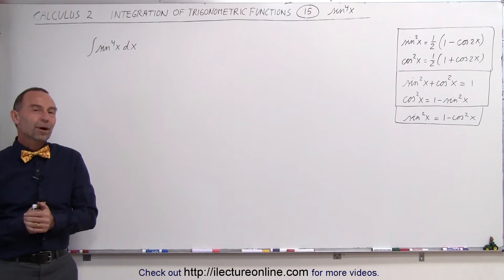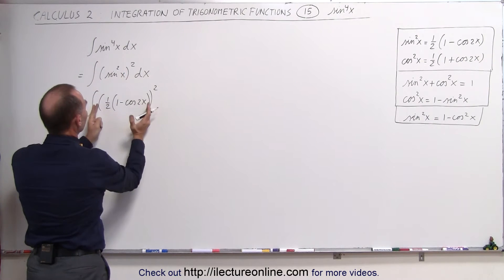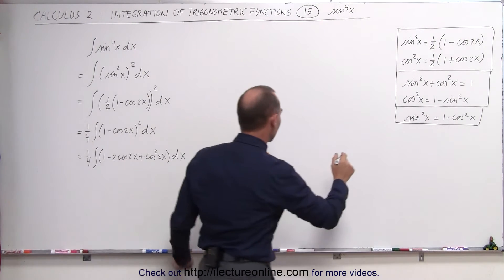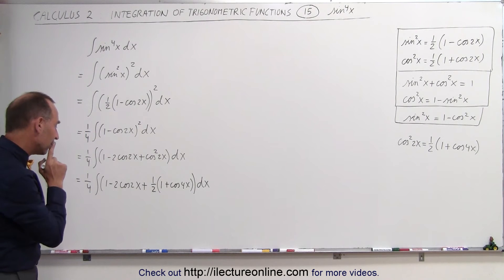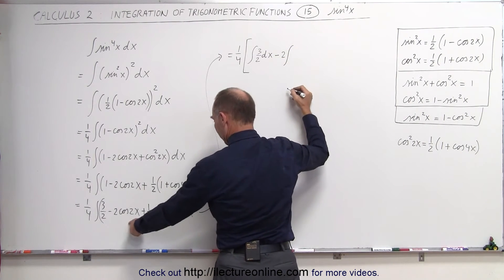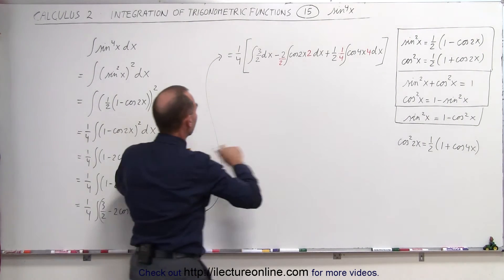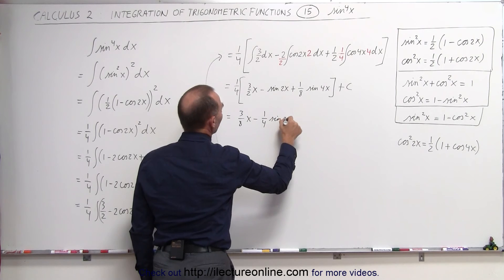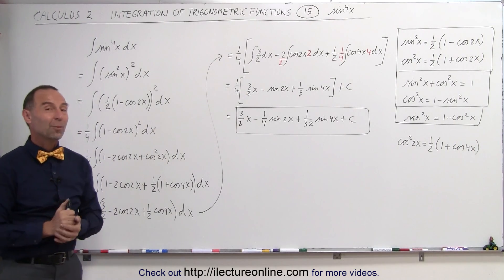Calculus 2: Integration of Trig Functions (15 of 16) Integral of sin^4(x)=?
In this video I will calculate the integral of the trig function sin^4(x).